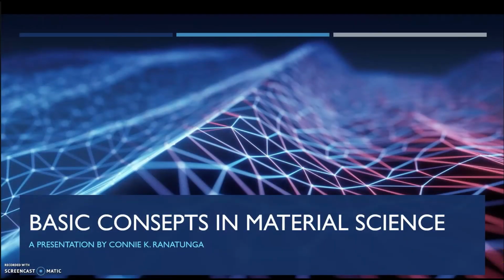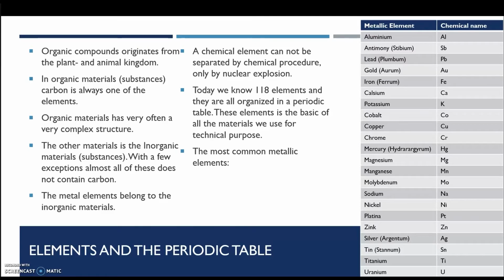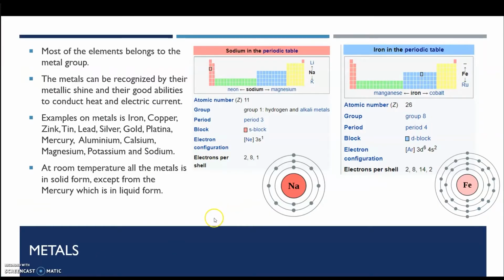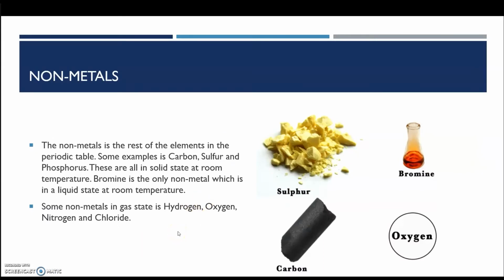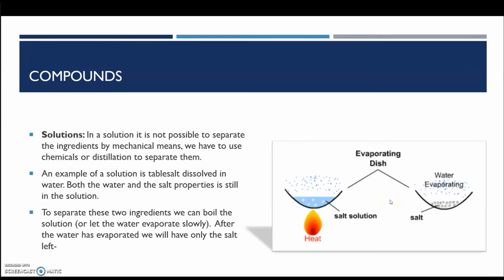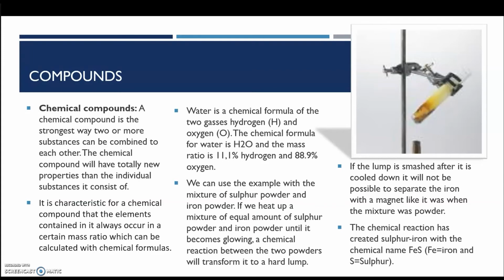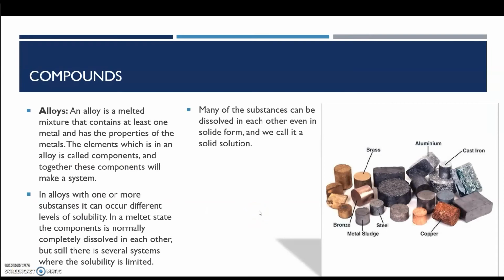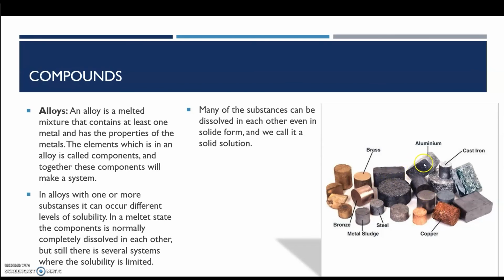Basic Consepts in Material Science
A short introduction on the periodic table and compounds.